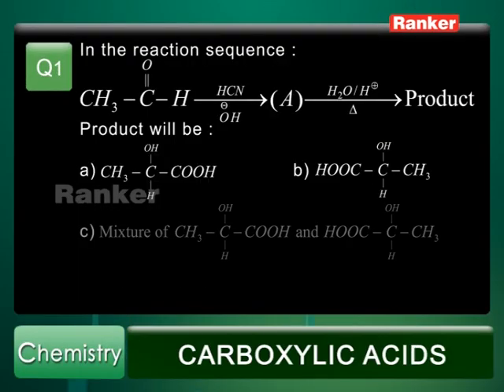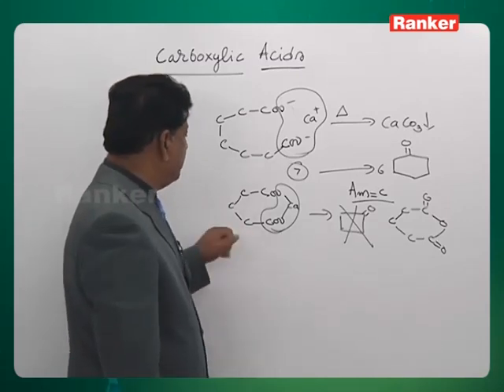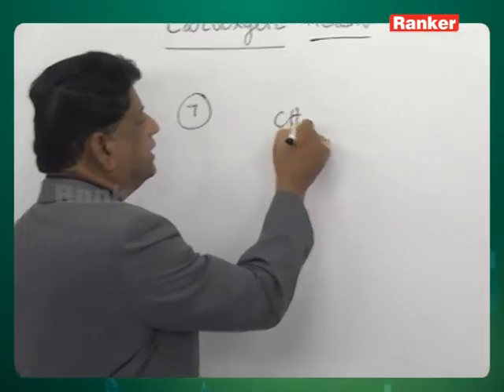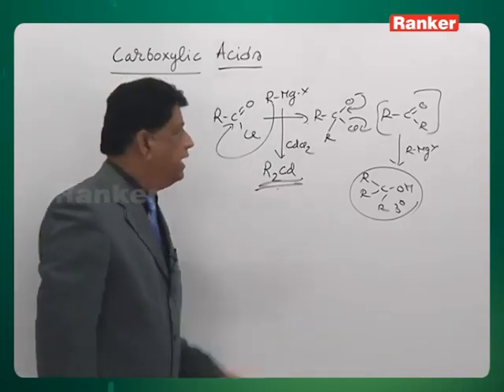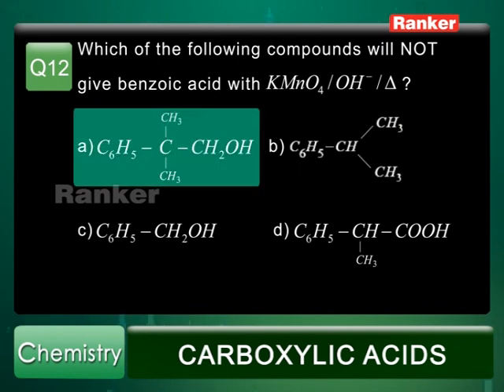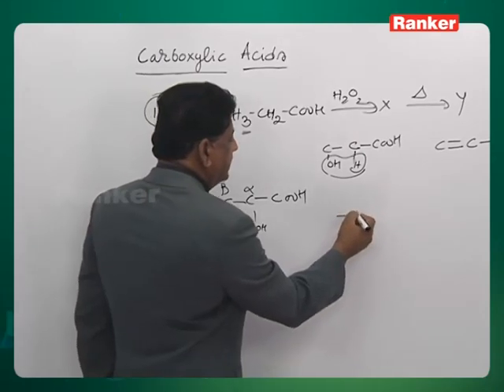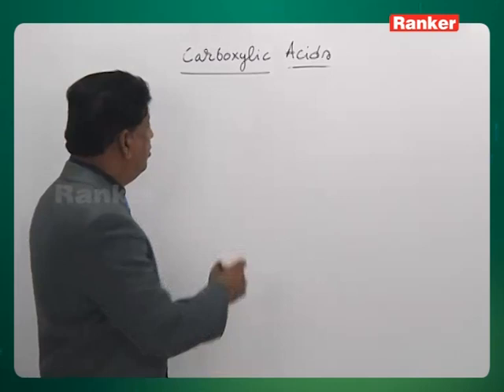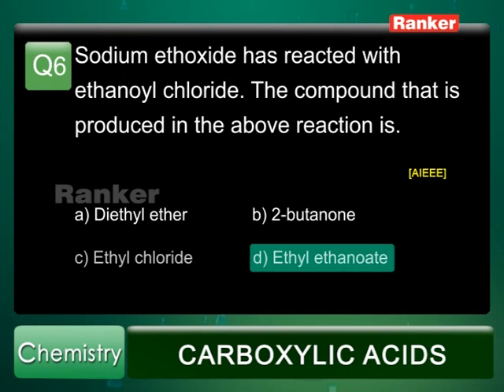Carboxylic Acids | Chemistry | Dr. Ramidi Prasad Reddy | Rankers Learning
Dr. Ramidi Prasad Reddy elucidates the intricacies of "Carboxylic Acids" in Chemistry, vital for the JEE(Main) exam. His expertise offers comprehensive insights into the properties, reactions, and applications of carboxylic acids, aiding students in mastering this important topic for success in competitive examinations.